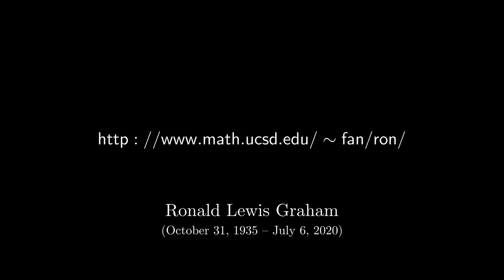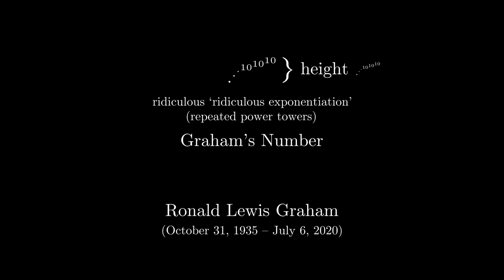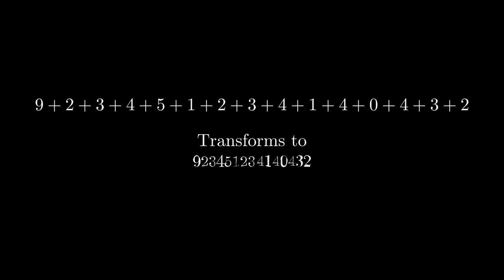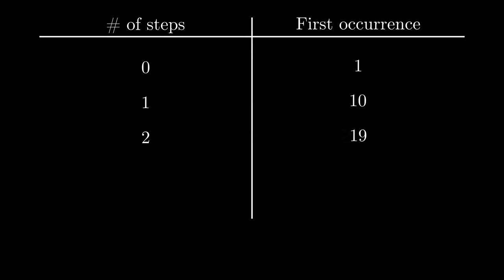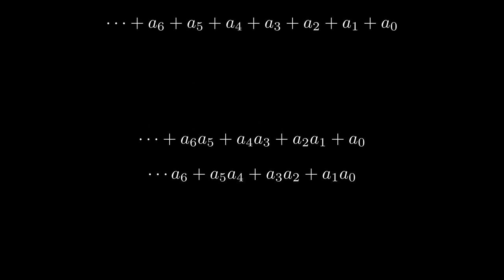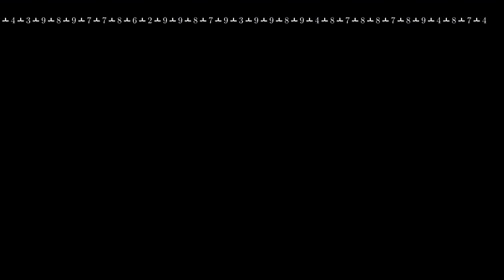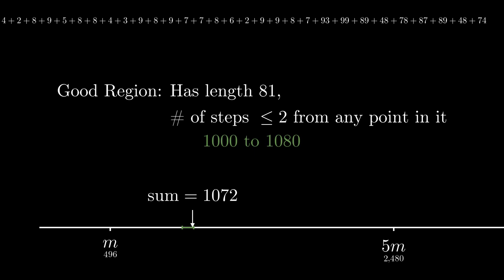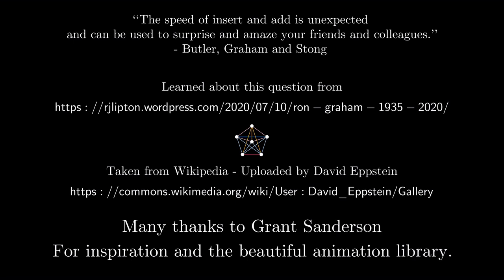A puzzle about addition (and a beautiful answer!)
Play with numbers, add them up, make some observations. And then watch as those observations are cleverly used to yield beautiful arguments.

This video is dedicated to Ron Graham.

0:00 Ron Graham
4:23 Problem Introduction
5:18 Problem Analysis
8:16 Proof
15:24 Credits

(Some of the thanks given to Grant for the animation software is also meant to be shared with the repository contributors.)

(Also yes, I know, I need to learn some audio/video editing.)